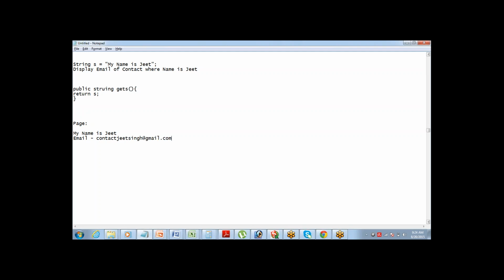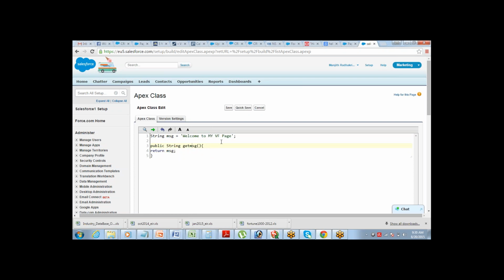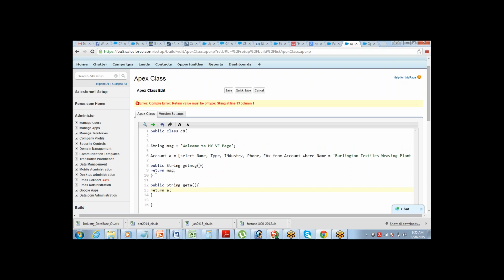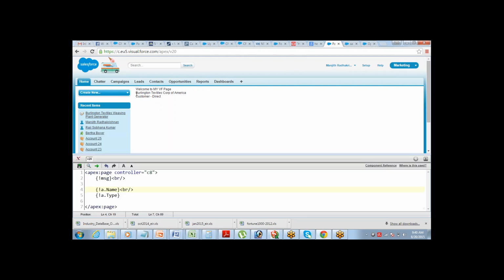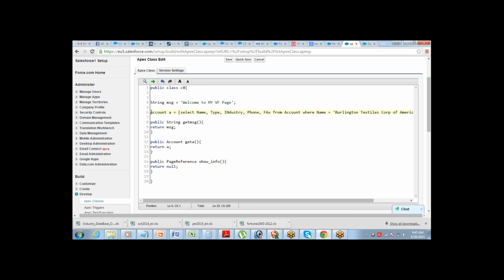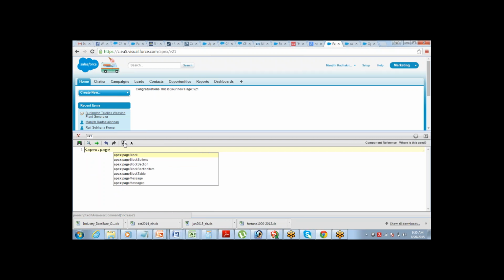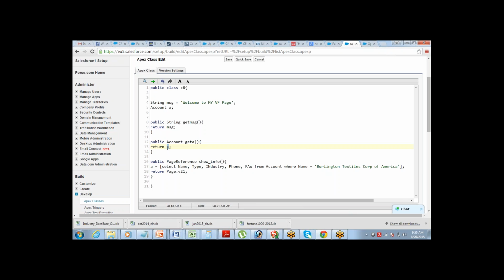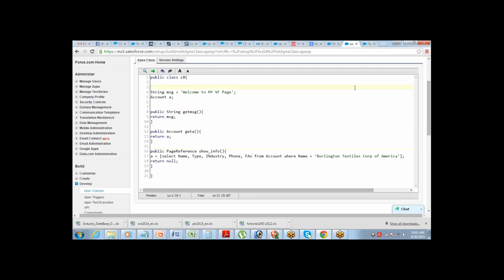Salesforce Training | Understanding Apex Methods explained with basic examples | by Jeet Singh